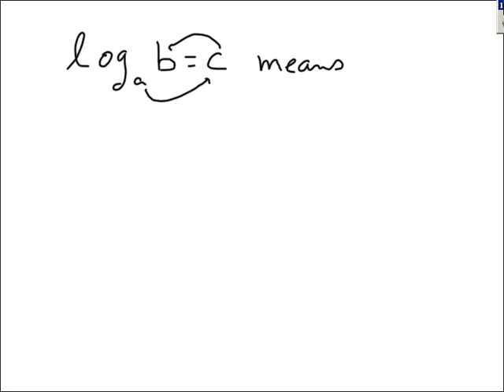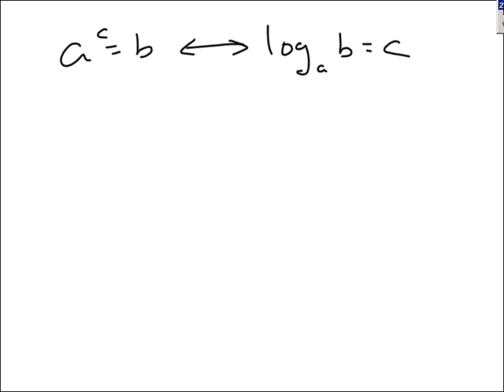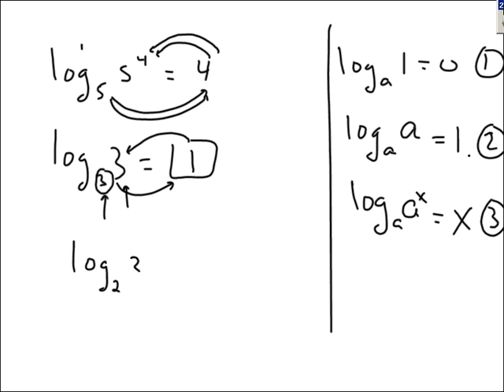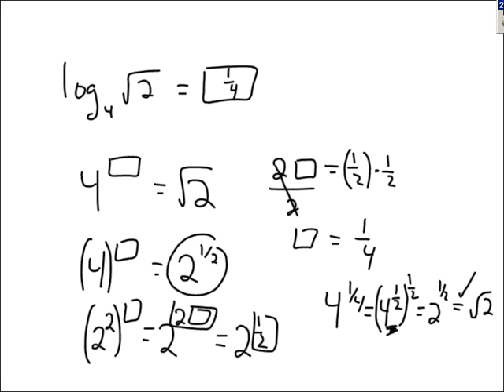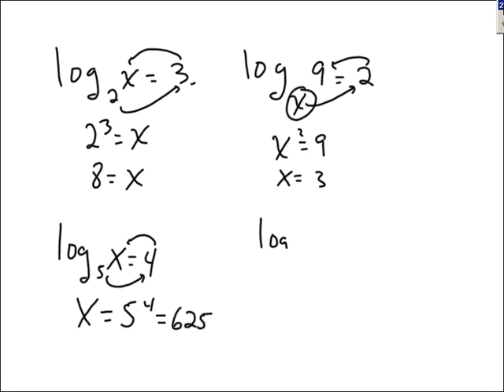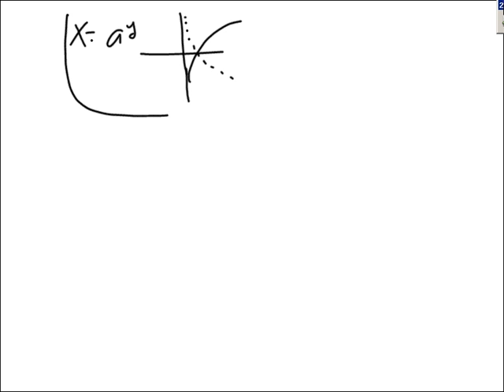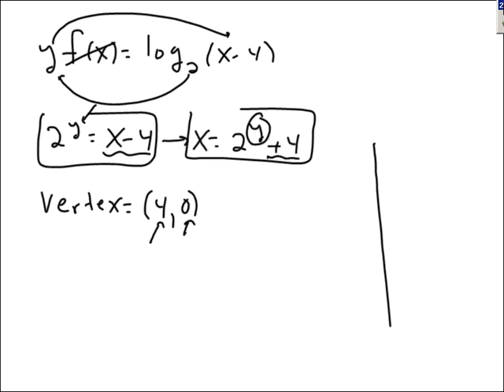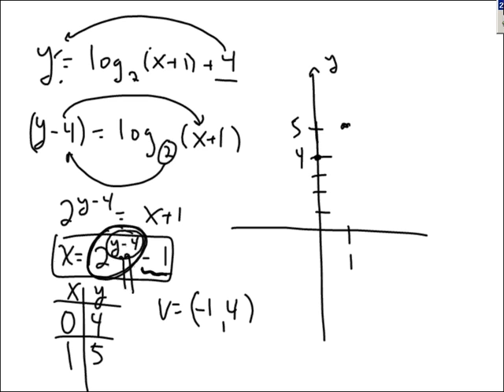Logarithmic Functions by Free Academy